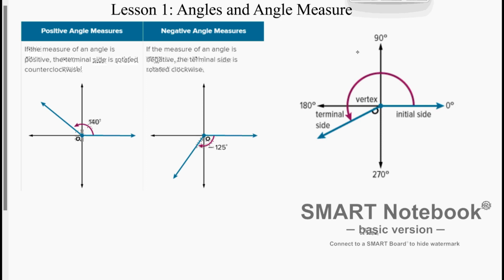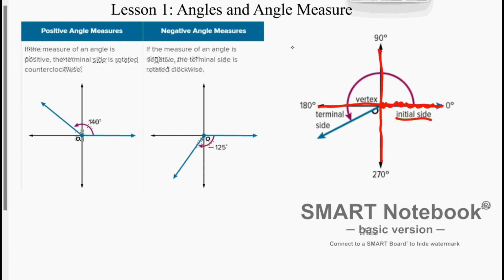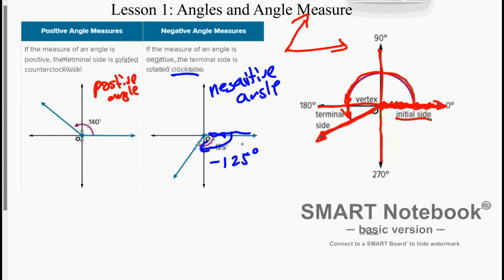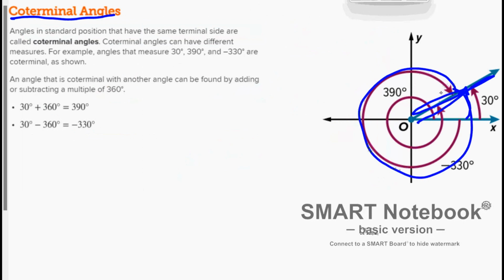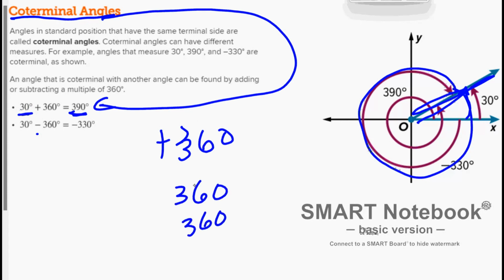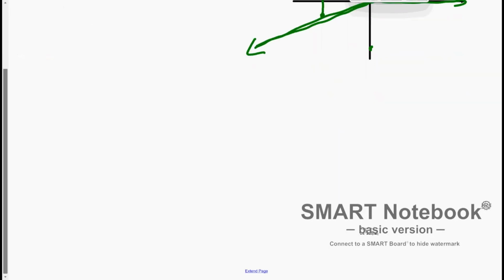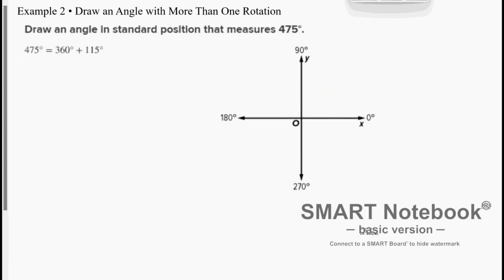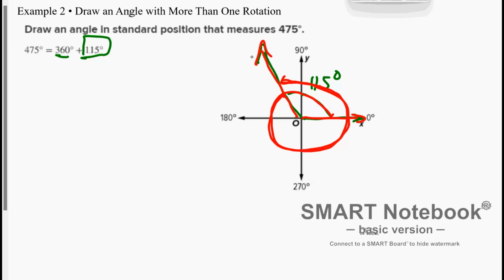Int III Ch. 9.1 Examples 1-3